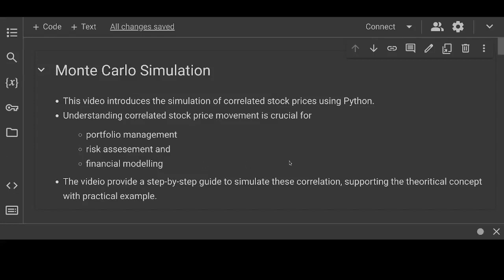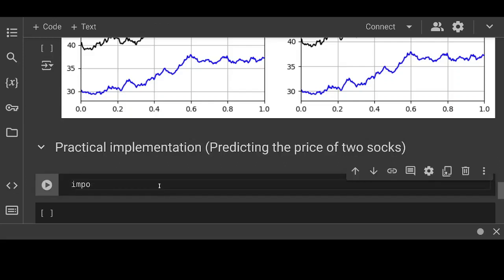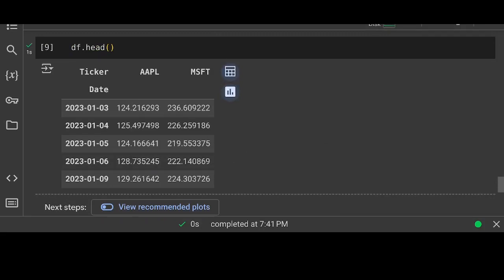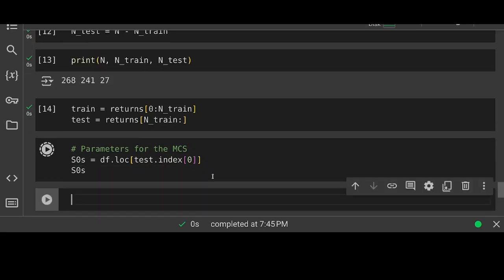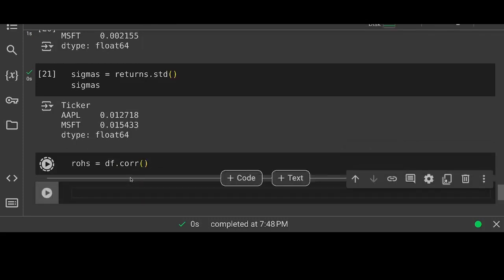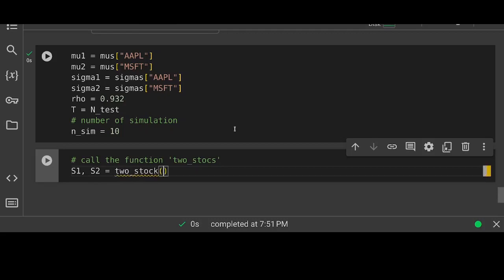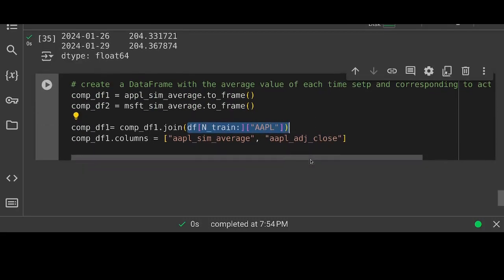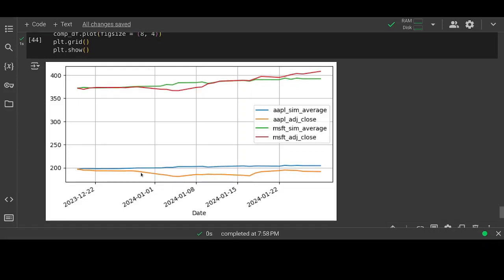Two-Correlated Stock Prices with Monte Carlo Simulation in Python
This video demonstrates how to predict two correlated stock prices using Monte Carlo simulation in Python.  It is essential for effective portfolio management and risk assessment.
2: 15 - Predicting the price of two stocks, AAPL and MSFT